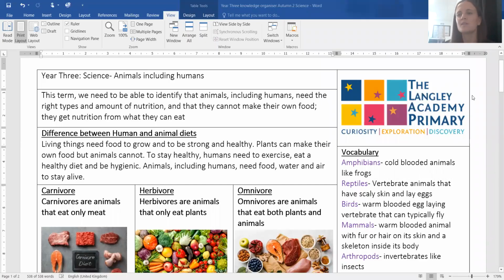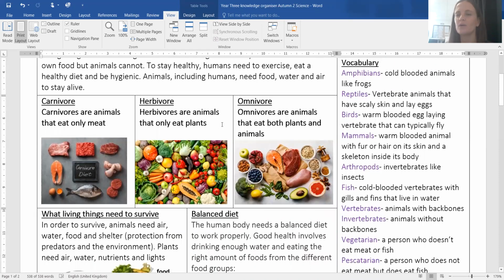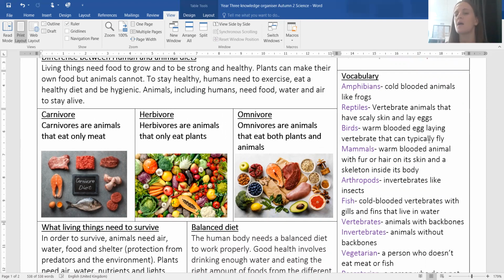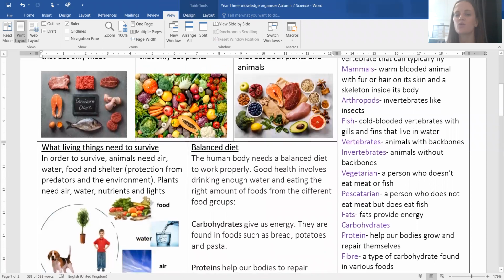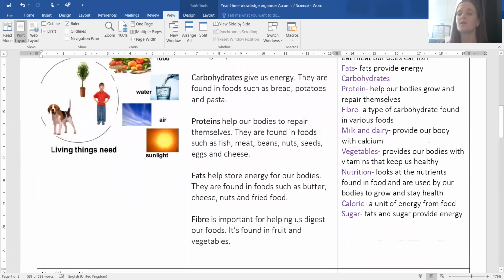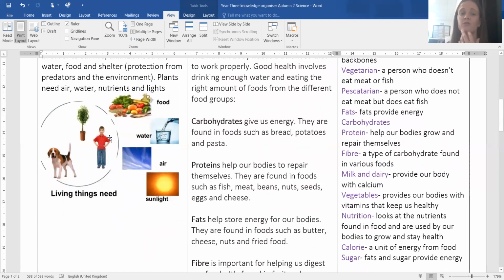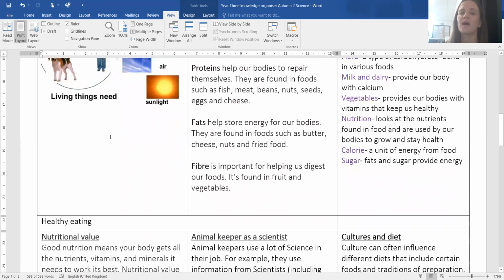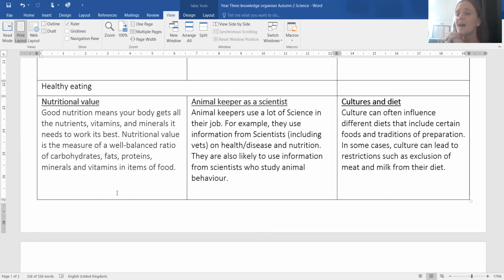Year 3- Flipped classroom Science WB 08th November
In this video, Mrs. Van Huffel reads through our knowledge organizers that look at our topic for Science this term.